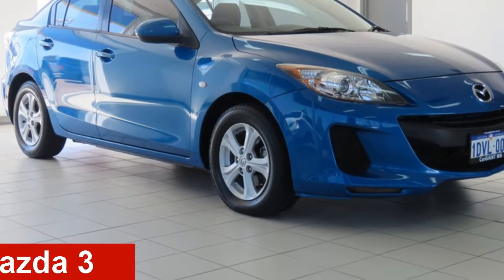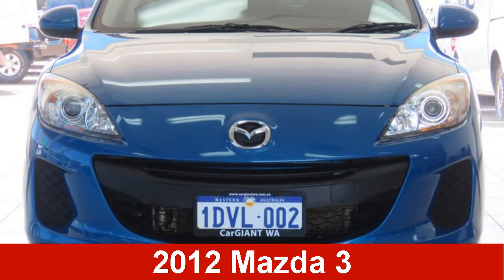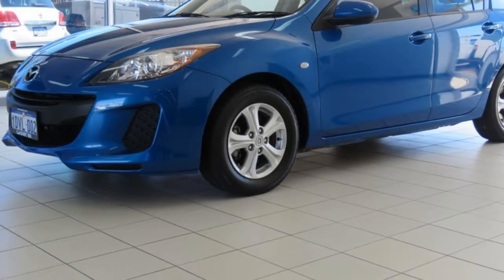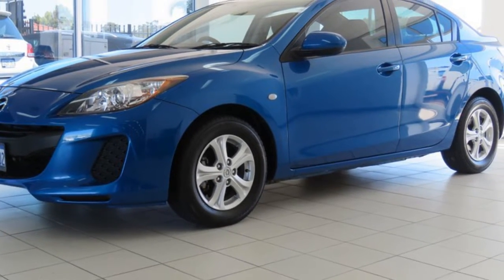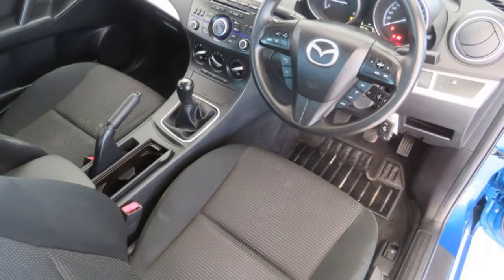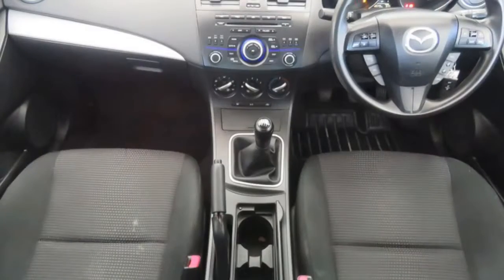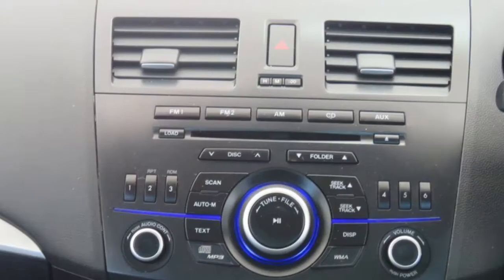2012 Mazda 3 BL 11 Upgrade Neo Blue 6 Speed Manual Sedan